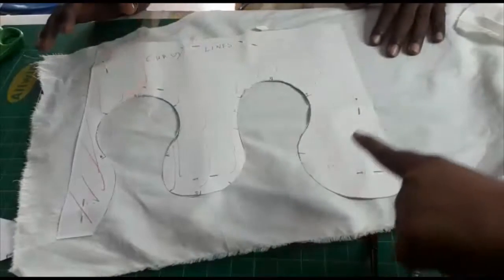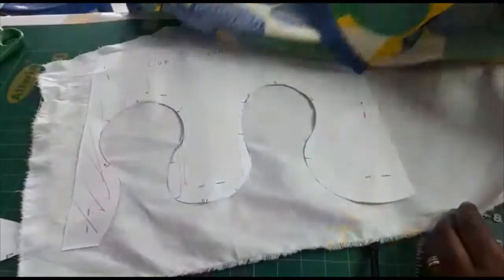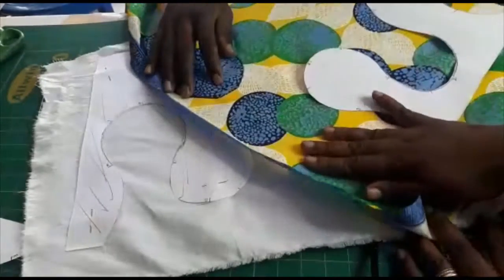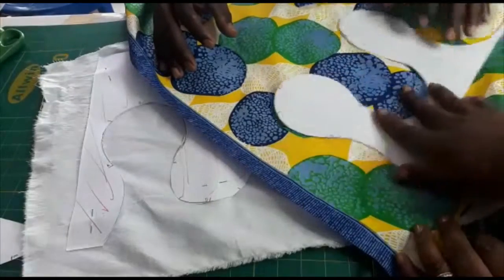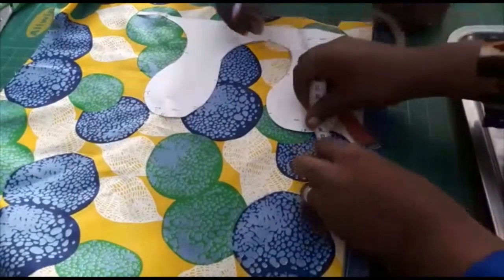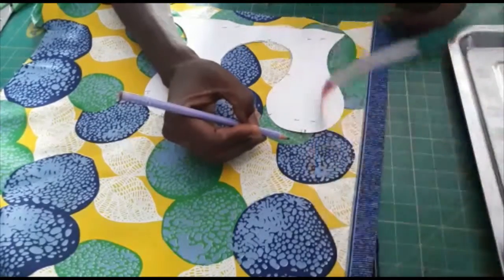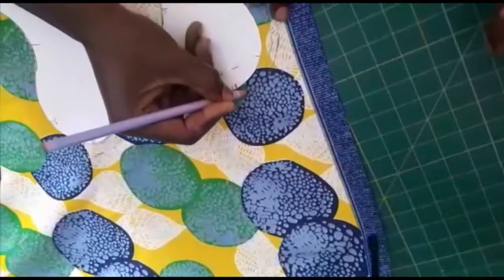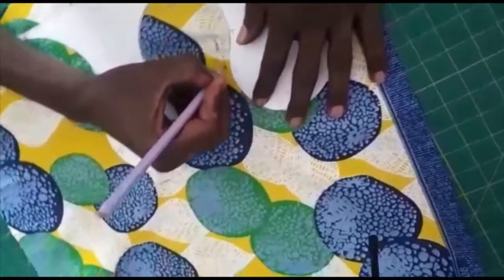TR Module 1c Medium